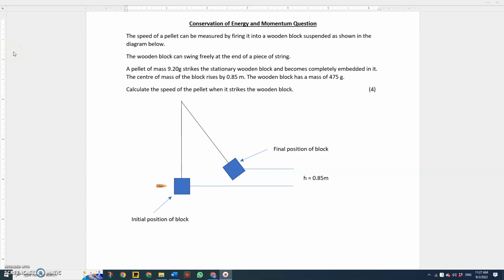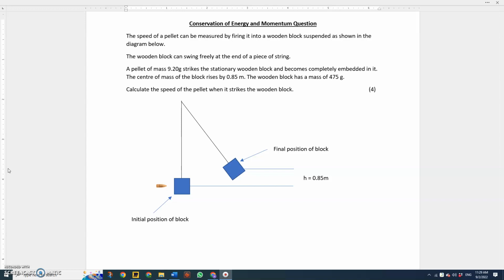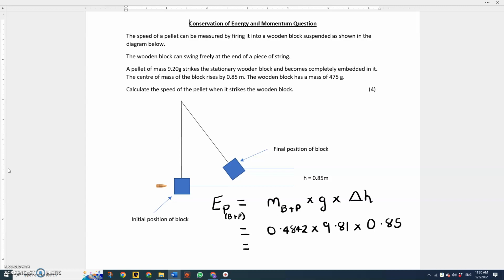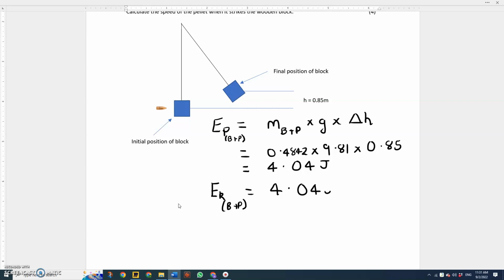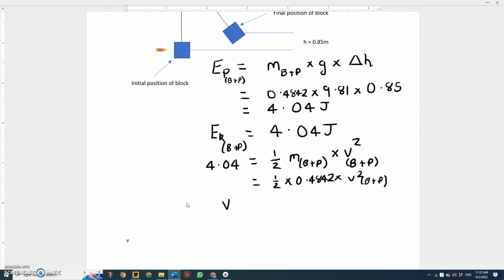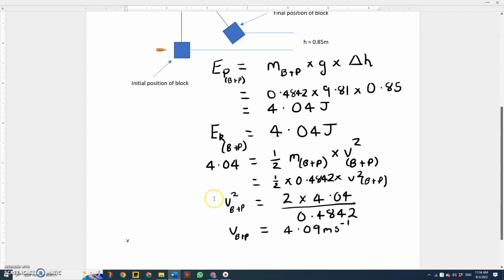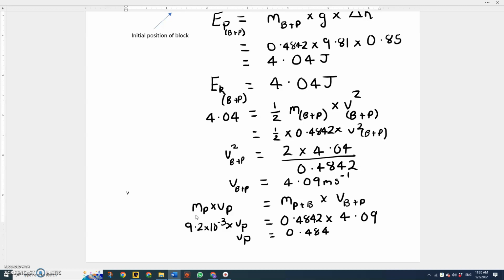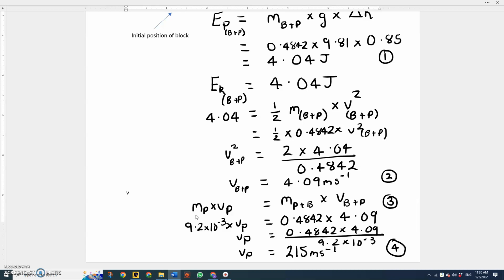A Level Physics - conservation of energy and momentum question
This is quite a challenging A Level Physics question to help deepen your understanding of this area of kinematics.